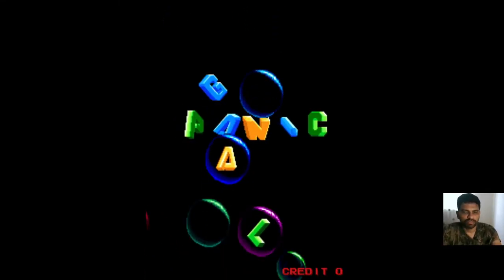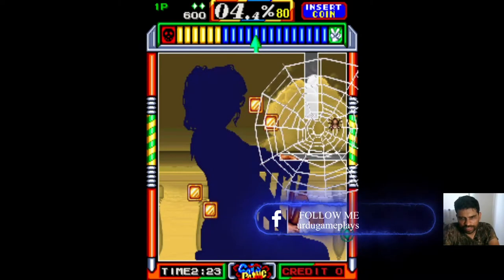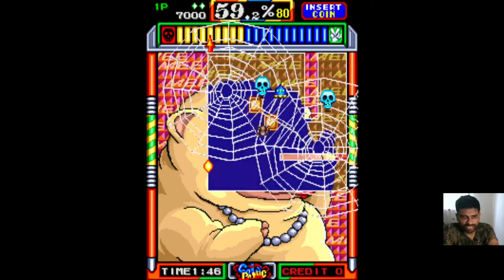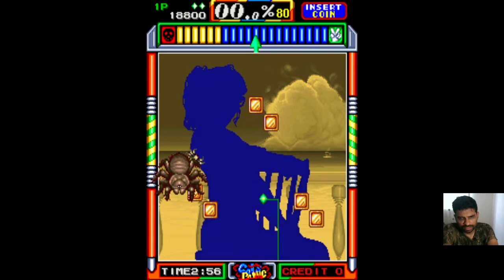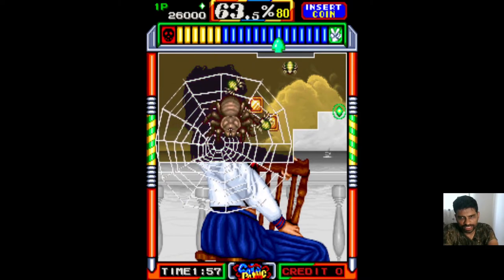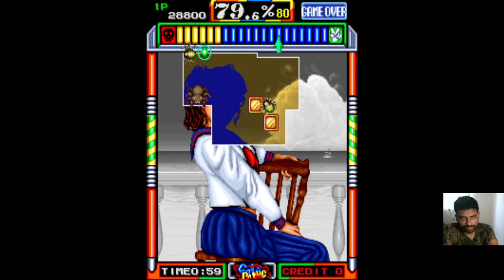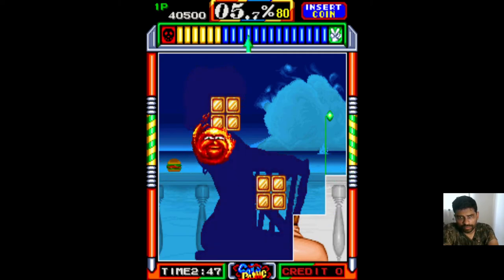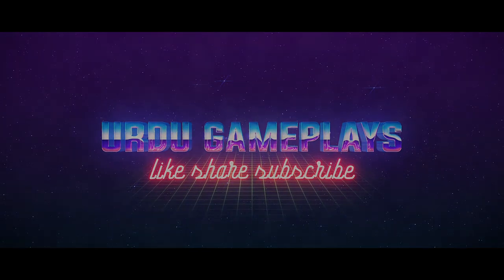Gals Panic - 1 coin gameplay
Playing the old classic qix game "Gals Panic"